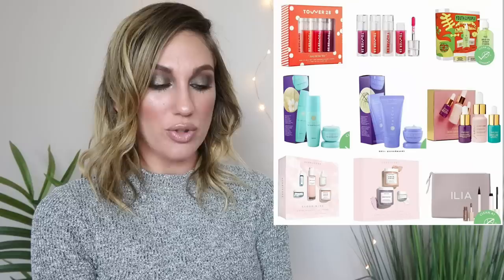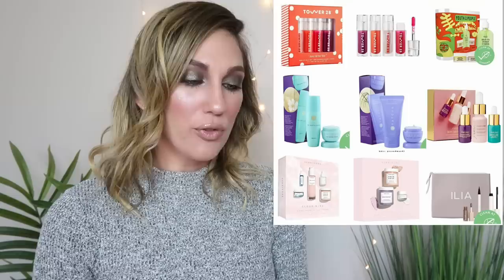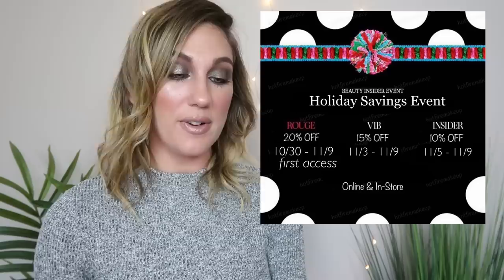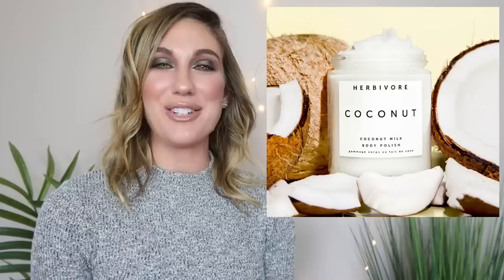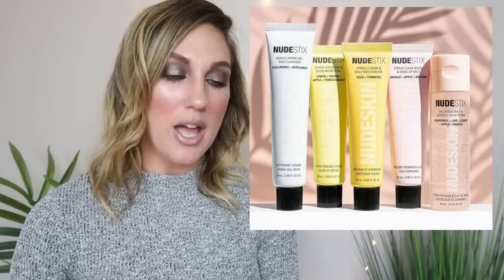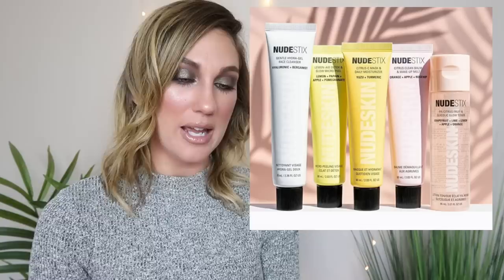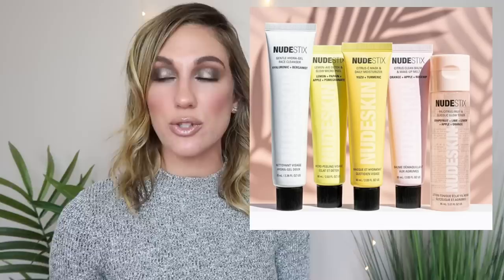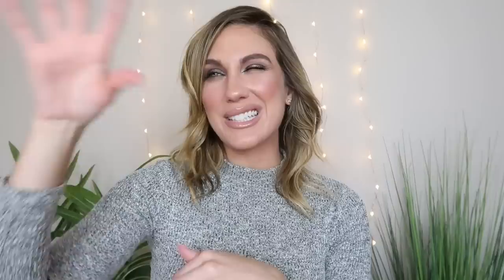HOLIDAY DEALS + MAKEUP SALES // WILL I BUY IT?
HOLIDAY DEALS + MAKEUP SALES

Happy Wednesday! It’s time for my weekly WillIBuyIt! We have so much HolidayMakeup to cover - what are you interested in?

PRODUCTS MENTIONED
Colourpop Taupe Collection
CODE: 5SAMANTHA
Charlotte Tilbury Holiday 2020
Charlotte Tilbury Advent Calendar
Tower 28 Mini Juicy Set
Herbivore Holiday
Youth to the People Holiday
Farsali Holiday
Tatcha Holiday
Ilia Beauty
Kora Duo Glow
Sephora Holiday Savings Event
October 30-November 9
Rare Beauty Holiday
Available October 16
Makeup Revolution Holiday
Coming Soon
Huda Beauty Foundation, Primer, Brush
Coming Soon
Wishful Tools
Coming Soon
Maybelline Thrill Seeker
In stores
Kim Chi Chic Beauty Blushes
KKW Beauty Opal Collection
Available October 21
Linda Hallberg Shadows
Available October 23
Rephr Brushes Sale
Core Collection discount with code

ON ME
Estee Lauder Double Wear
Covergirl Undercover Concealer
The Balm Bronzilla
Colourpop Seismic Highlight
Colourpop It’s Taupe Palette
Ilia Beauty Mascara
Colourpop Cool BFF Lipliner
Colourpop Queen Cobra Lipgloss
NYX Fill and Fluff Brow
Top - Laura’s Boutique
Nails - Kiara Sky Warm n Toasty
Earrings - a gift

♥PURCHASE LAUREN:
*Amazon Kindle: